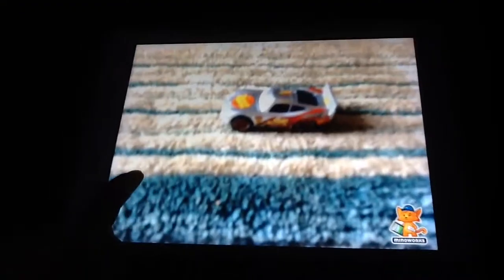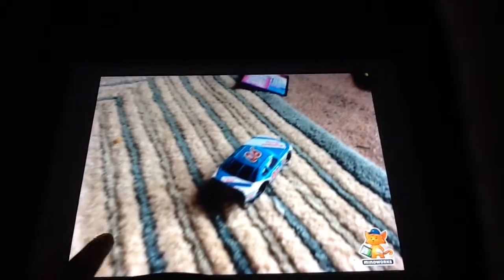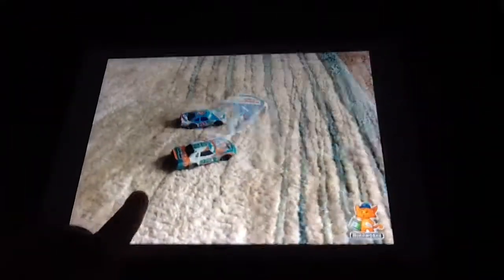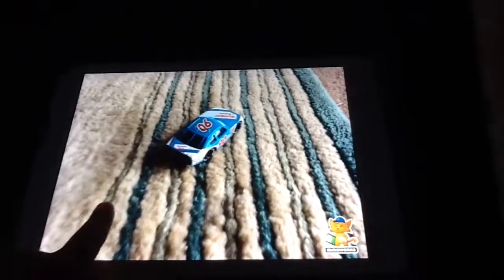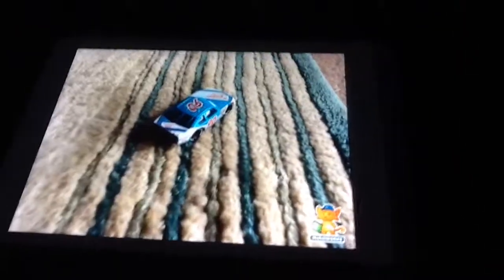1993 Die Hard 500 Neil Bonnett Flip stop motion Reanacment